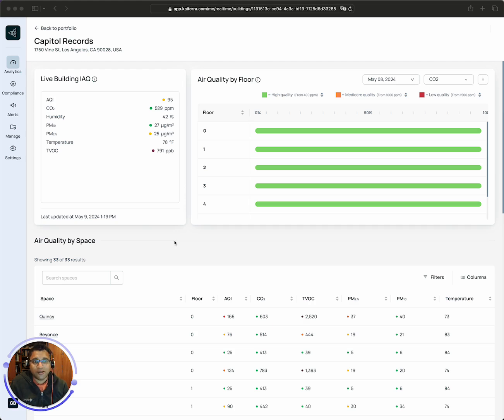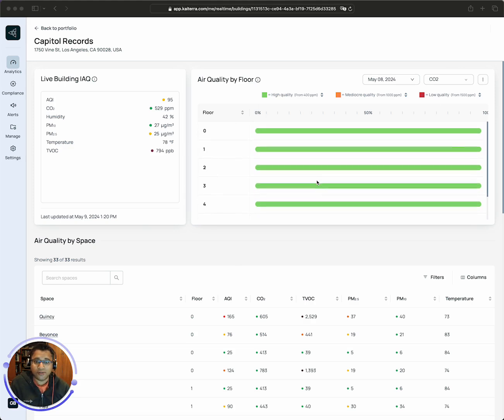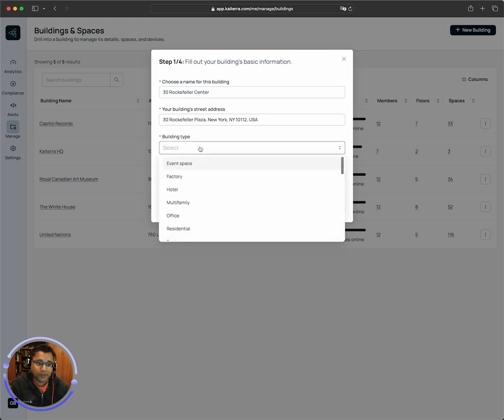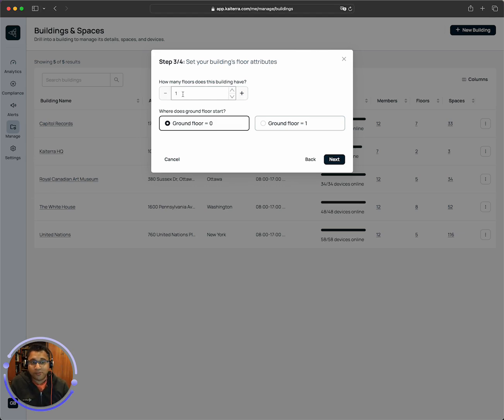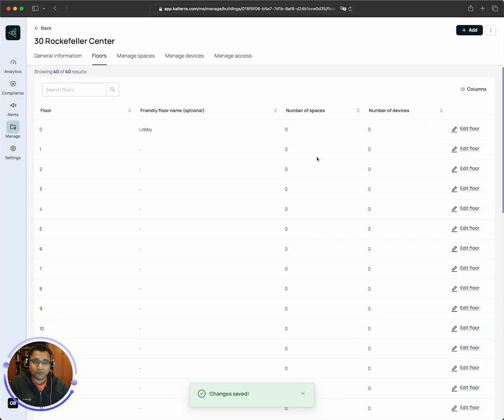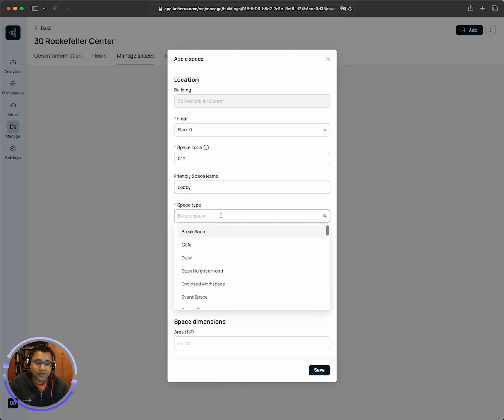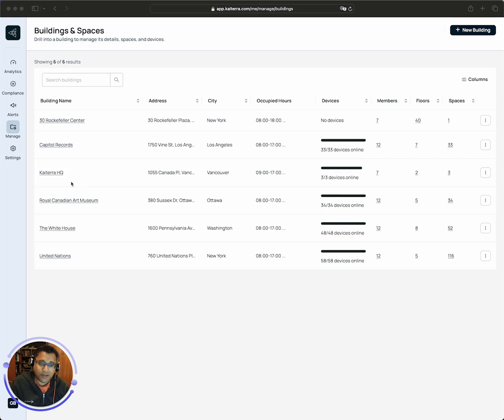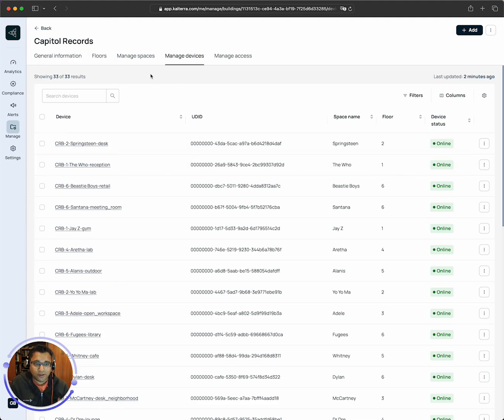Building Data Models: Simplifying Indoor Air Quality Data | Kaiterra Web App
In this video, we dive into Building Data Models in the Kaiterra Web App and their importance in creating structured, meaningful indoor air quality (IAQ) data. A data model helps organize and define your building's structure, floors, and spaces, making it easier to analyze and interpret air quality readings in real-world contexts.

Learn how Kaiterra's Building Data Model provides essential context for your IAQ data by defining where the data is coming from—such as specific rooms or floors—allowing you to make better-informed decisions.

Whether you manage office buildings, schools, or large complexes, this tutorial walks you through setting up a building in your Kaiterra account, creating spaces, and assigning devices for optimal IAQ monitoring. Discover how our model enhances the accuracy and relevance of your air quality insights.

🔍 Key topics covered:

- Why structured data is essential for understanding IAQ
- Step-by-step guide to setting up a building in Kaiterra
- How to define floors, spaces, and assign devices
- Tips for enhancing IAQ data with location-specific information